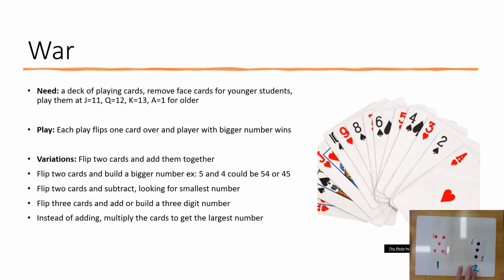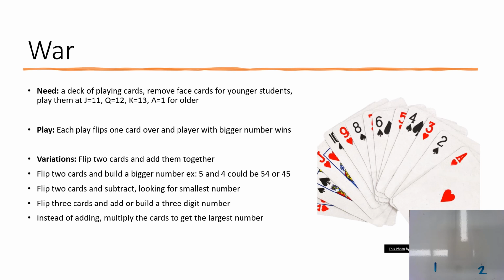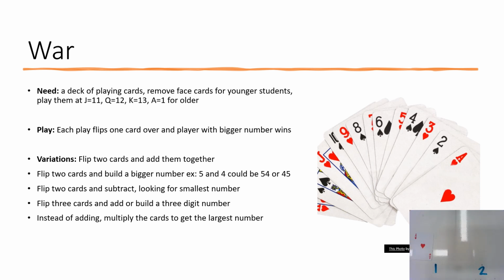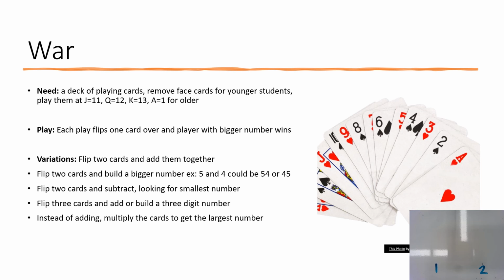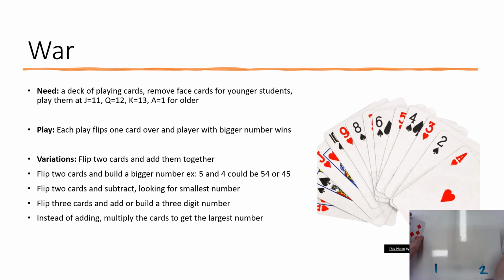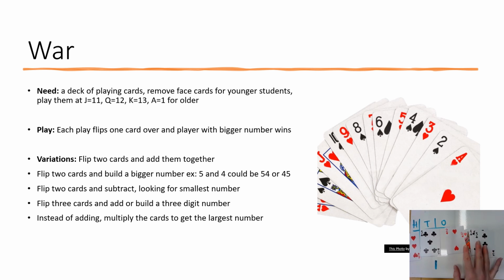War Addition, Subtraction, Place Value, Multiplication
War is a versatile game that is great for practicing basic addition and multiplication. You can also work on place value or comparing numbers depending upon the variation you choose to play.